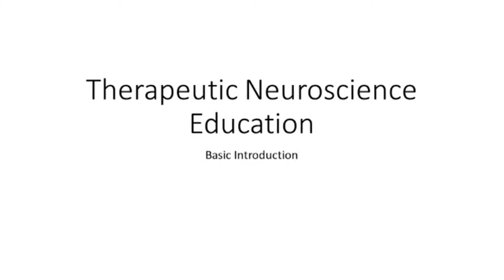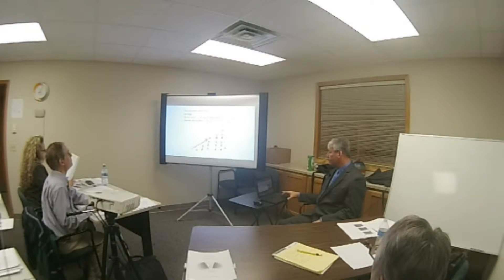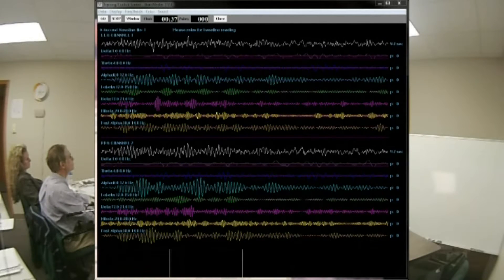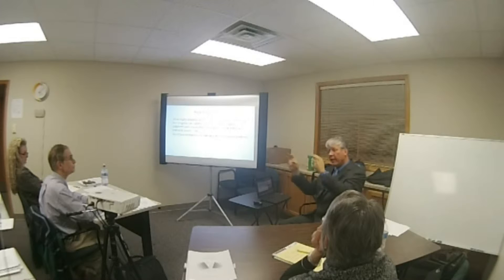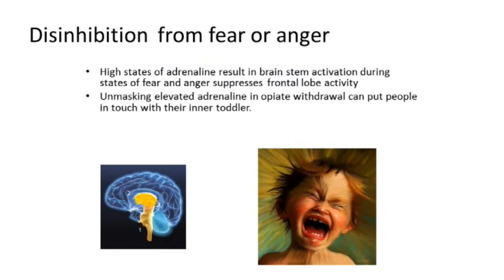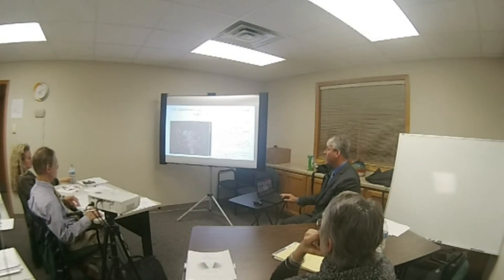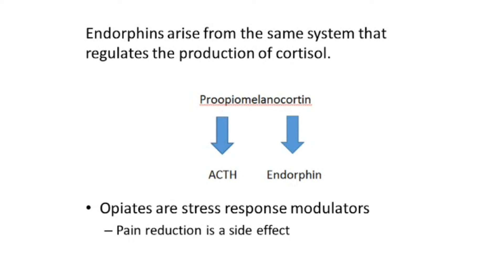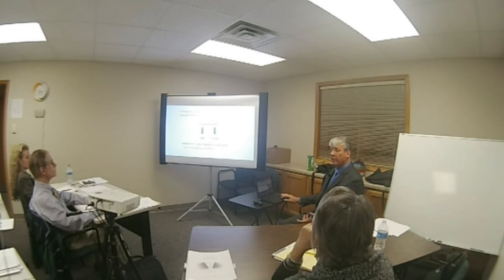3 Addiction Basics; Therapeutic Neuroscience Introduction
Patient, Friends, and Family Education Material about the basics of Addiction:
(This is a Rough Draft)
How do we lose control when faced with intense emotions and a sense of urgency?
The gut clench we feel when the vagus nerve is triggered results in trains of thought and ideas which can affect how we see the world around us.
When triggered by a cue ,our basal ganglia produce a series of responses that manifests as habit.  This provides us with a series of ideas about what comes next.
Sensations from the outside world result in a series of perceptions.
Our desires and limbic system produce the trains of thought that we experience as ideas and fantasies.
Our ability to reason inolves activity in the frontal lobes.  During states of urgency reason and frontal lobe activity is diminished.